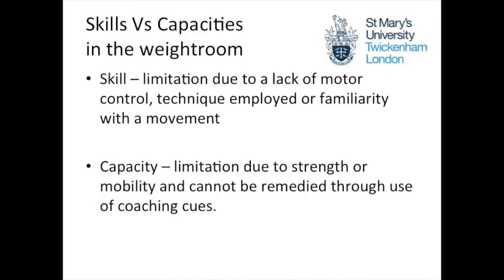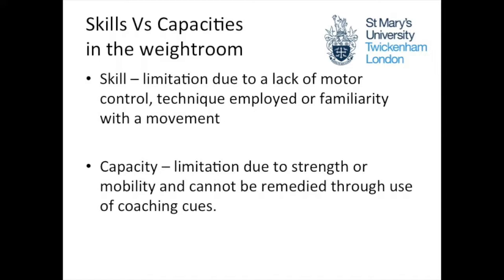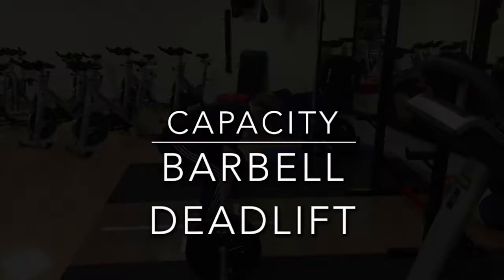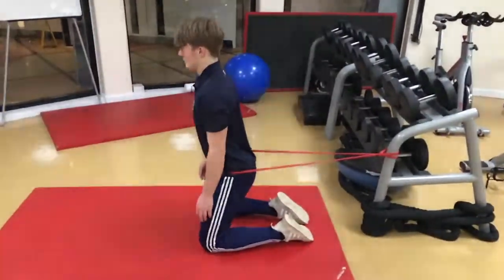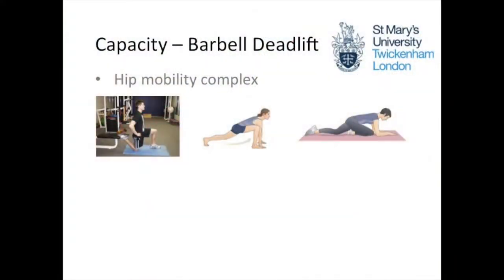S Vs C